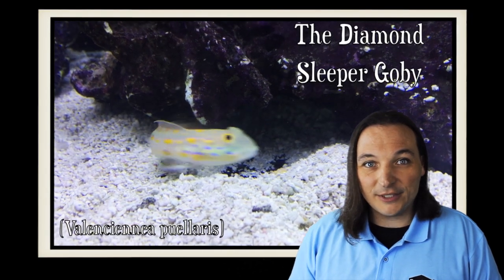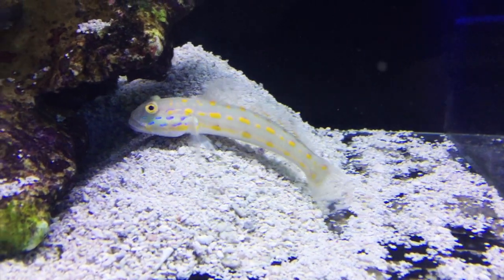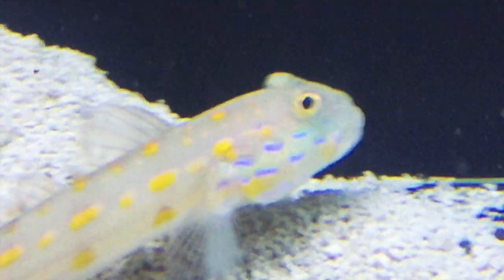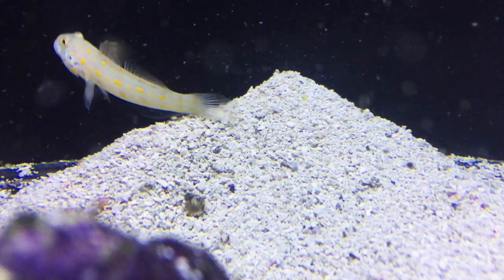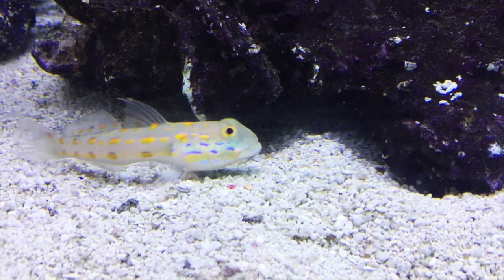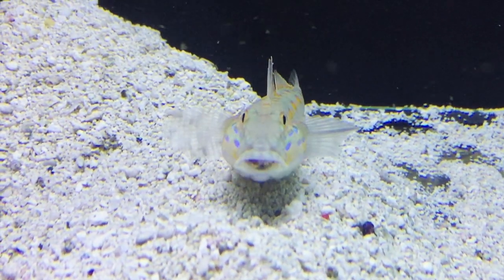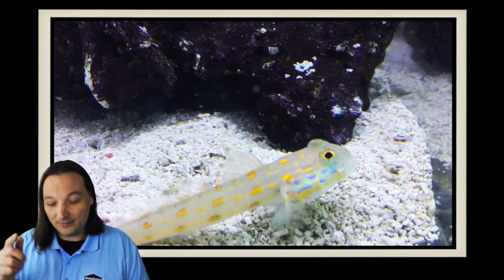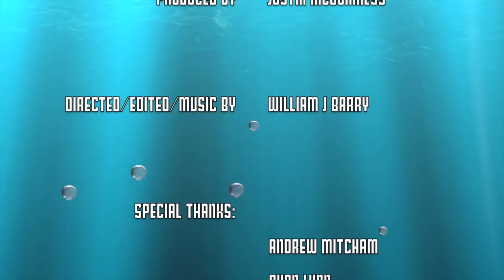Species Spotlight Season 2 - The Diamond Sleeper Goby - Episode 31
Diamond Sleeper Goby: Our number one selling sand sifting Sleeper Goby spends its day sifting sand and resting on the bottom. The Valenciennea puellaris likes to use its large head to dig into the substrate and sift the sand through its mouth for food, then discarding the sand out its gill coverings. It will burrow a hole in the substrate that it will use as its home. These fish are also jumpers, so precautions should be taken to secure openings at the top of the aquarium. Keep only one per tank unless you get a pair. This fish should not be kept with other Sleeper Gobies or Jawfish. The Diamond Sleeper Goby maxes out at 5.5 inches and requires at least a 55 gallon tank preferably with a live sand bed and/or refugium. This is an easy care level reef-safe fish.